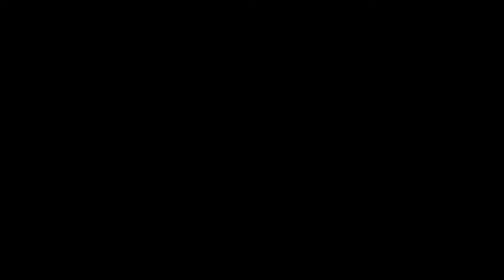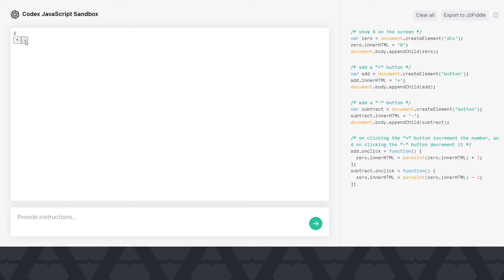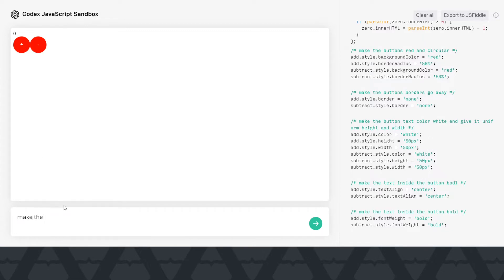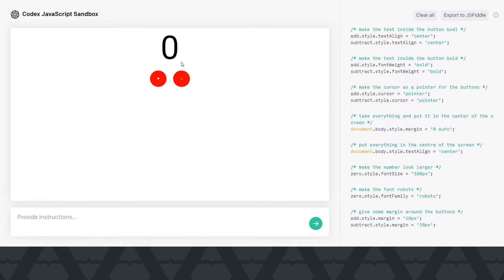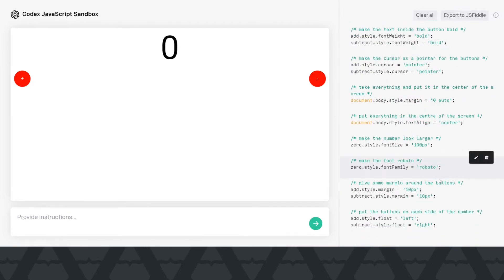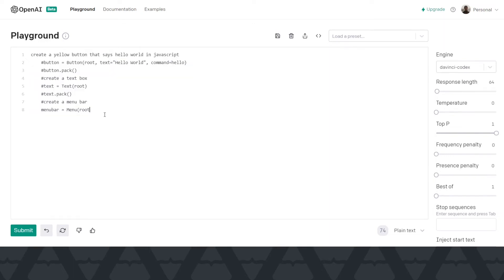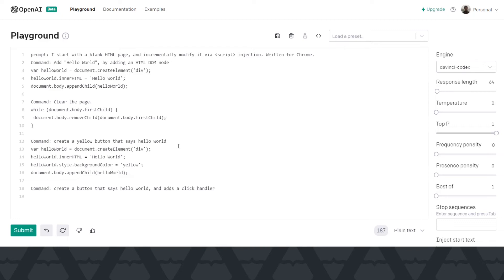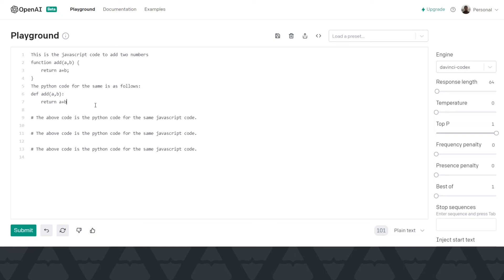Magic of Open AI Codex! ✨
In this video we take a look at OpenAI codex, and see if it can give us usable code from natural language.

Timestamps :
00:00 : Introduction
00:38 : OpenAI JavaScript playground demo
07:35 : How to design good prompts
12:29 : Possible uses of Codex
13:52 : Our Jobs?!